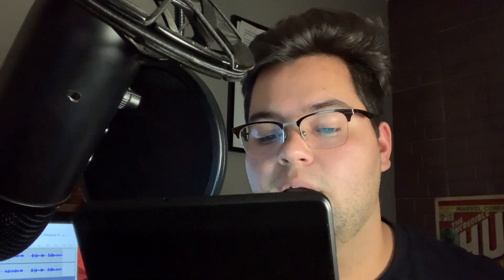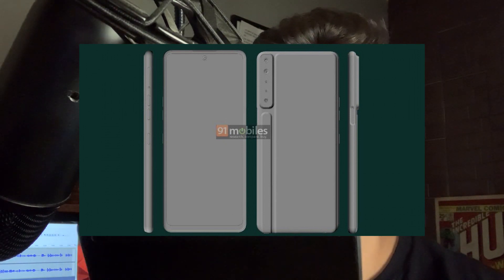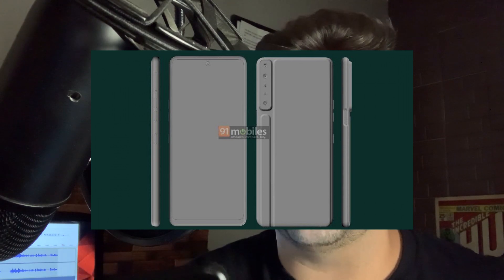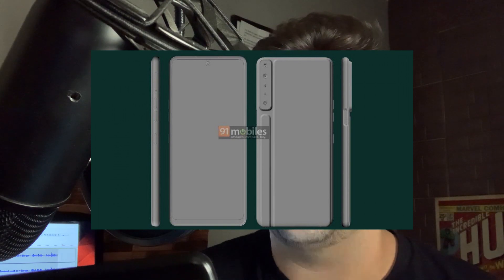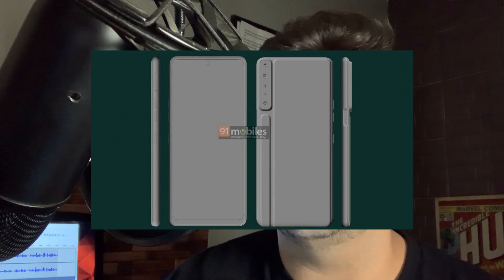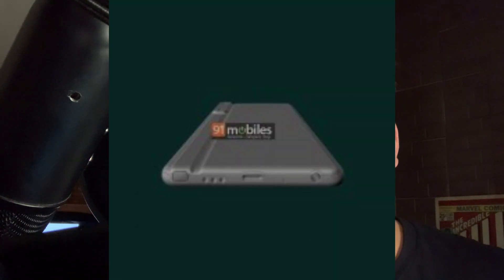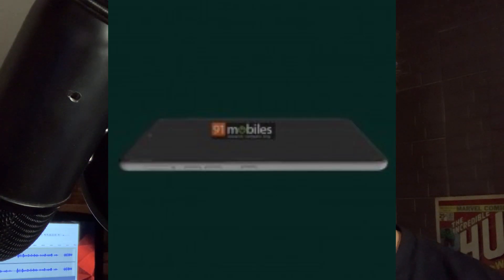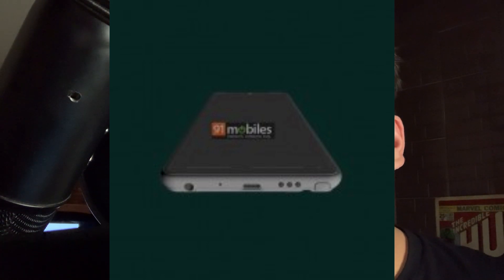LG Stylo 7 Leaked Renders | Huge Changes!